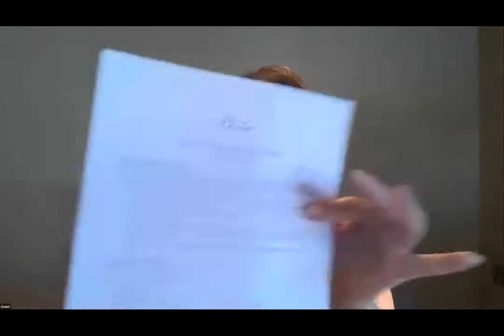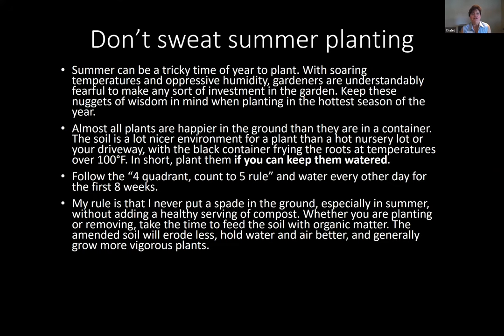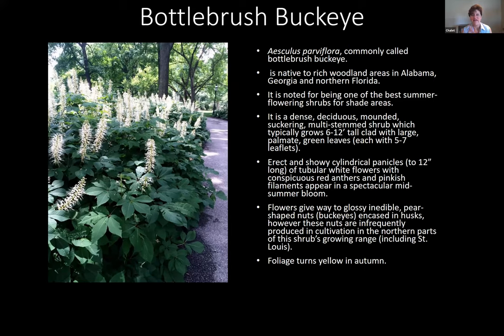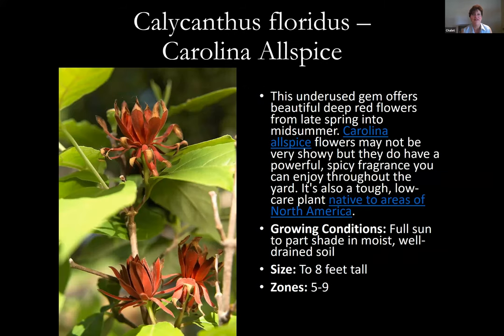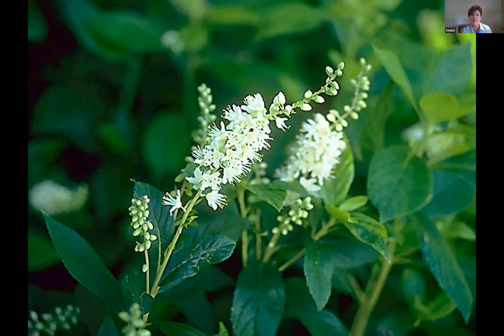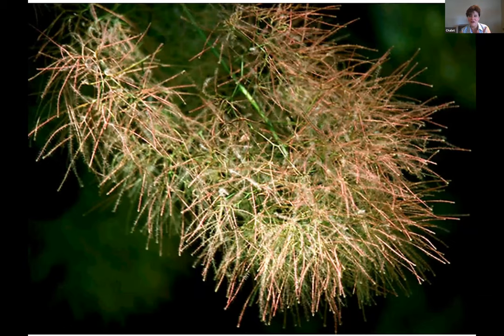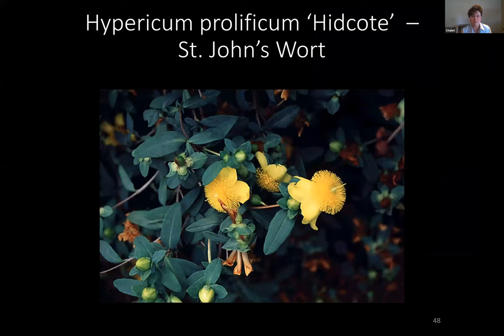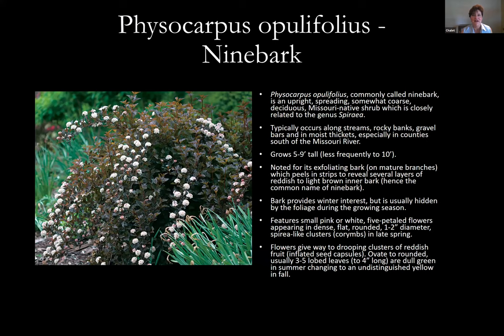Summer Flowering Shrubs - Fun ideas besides Hydrangeas 7/30/21